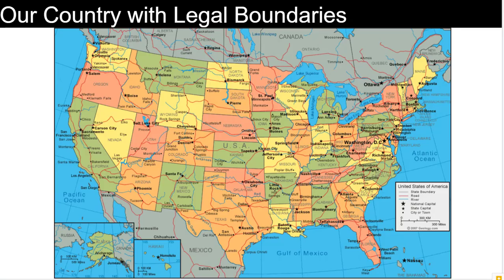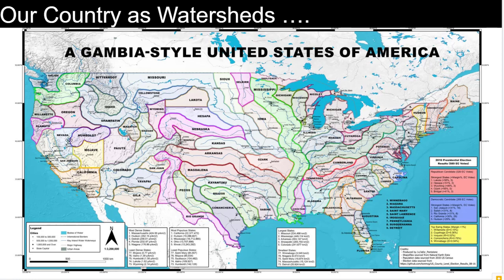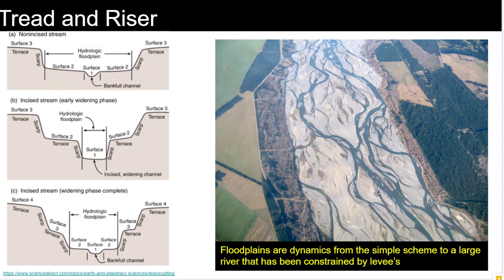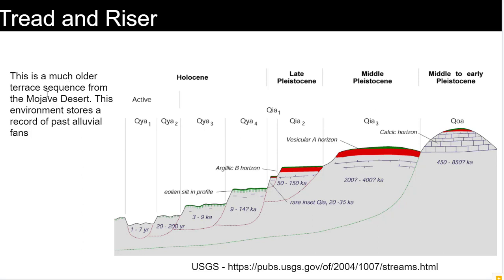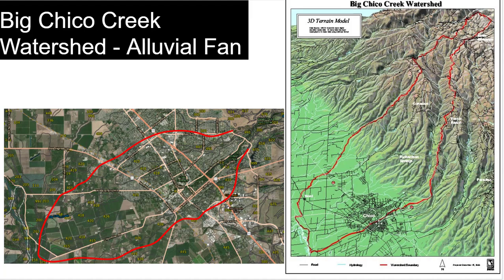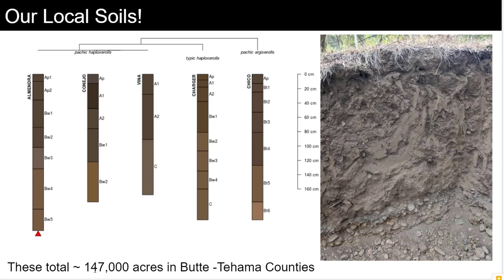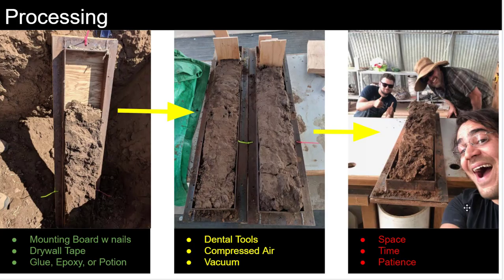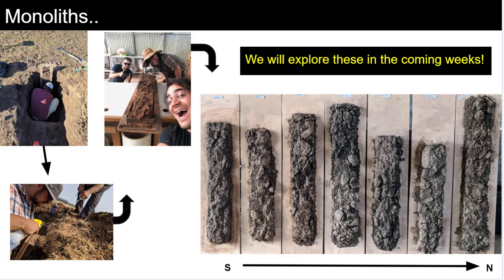PSSC 250 Week 3 Lab Supplement -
Watersheds, Tread & Riser Geomorph, Alluvial soils, and Monoliths